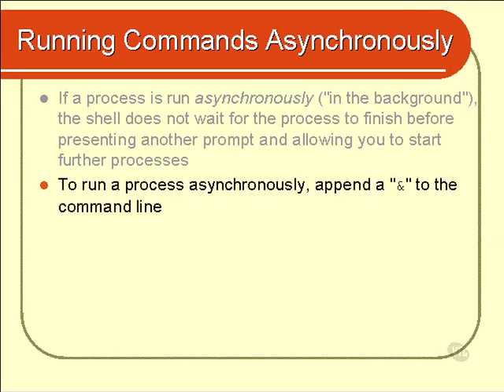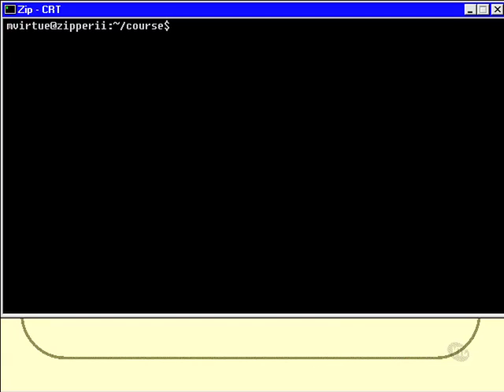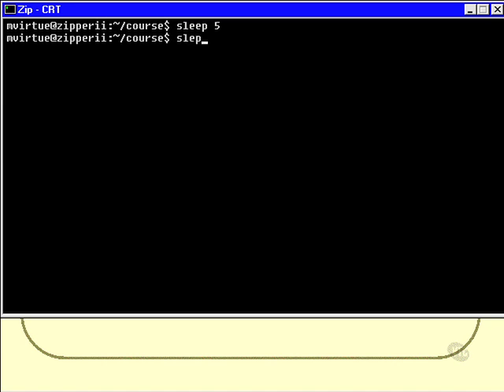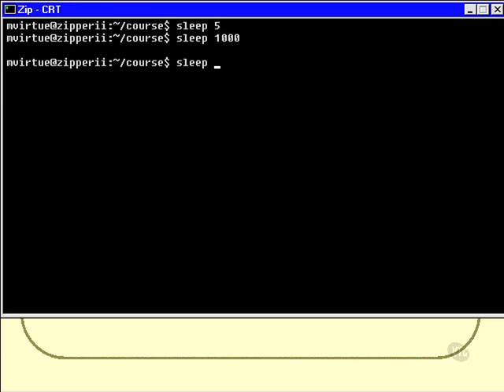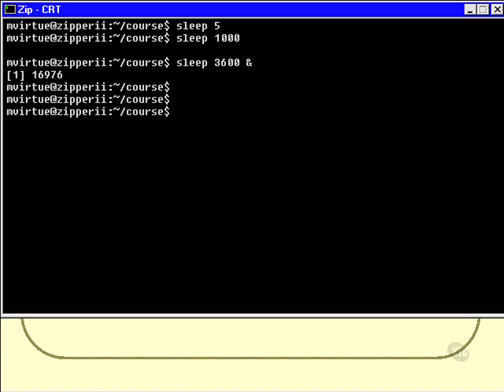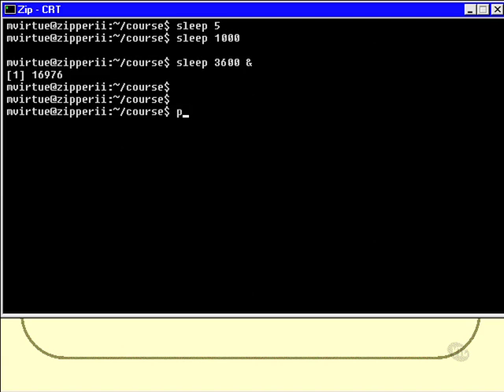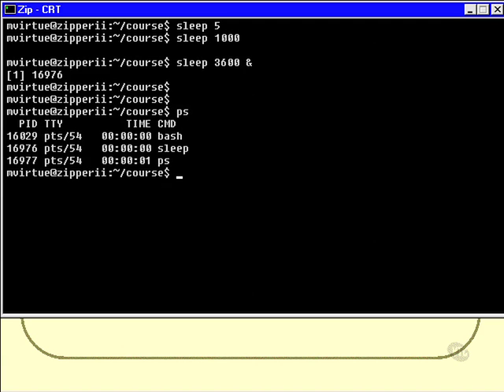VTC Player Unix Shell Fundamentals, Running Commands Asynchronously